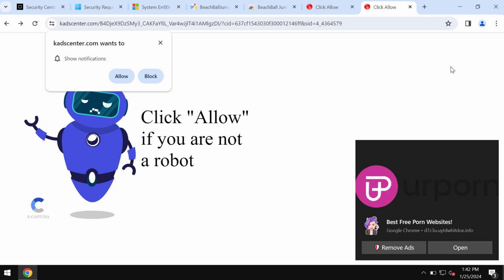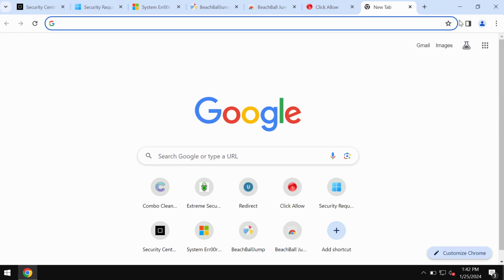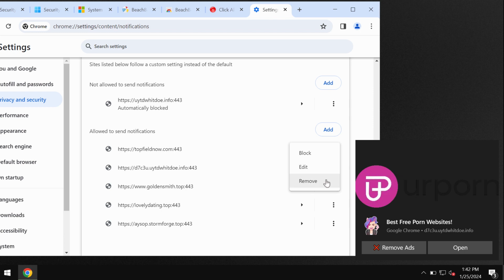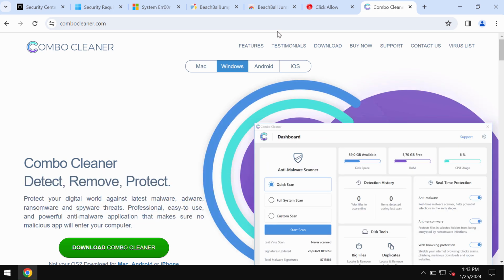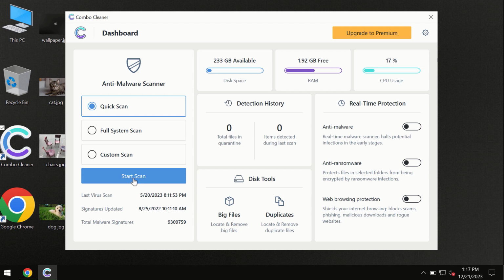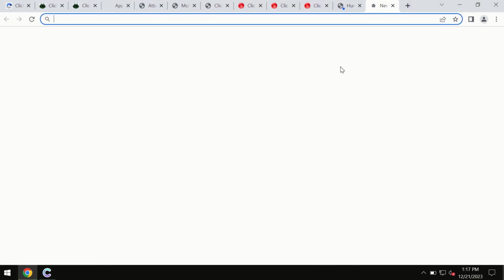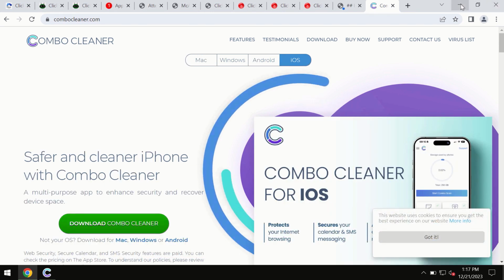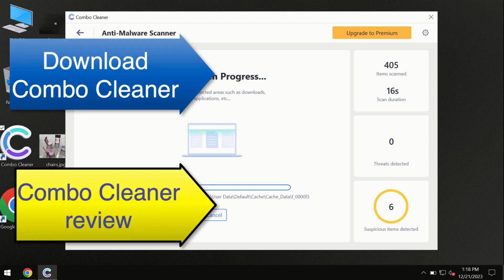Kadscenter.com push notifications - how to remove?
Kadscenter.com is a new malicious site. Kadscenter.com attacks Google Chrome and other browsers. Don't ever interact with these pop-ups. Get rid of these annoying ads with Combo Cleaner Antivirus via the official or, alternatively, refer to the manual suggestions set forth in the video tutorial.